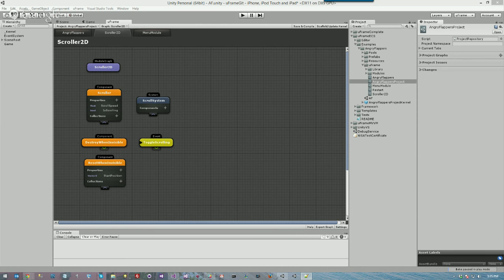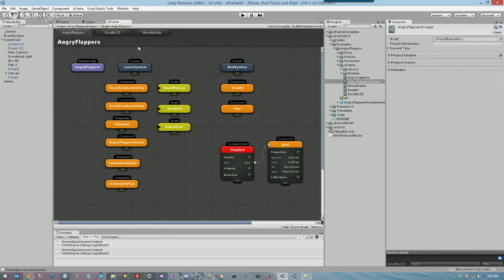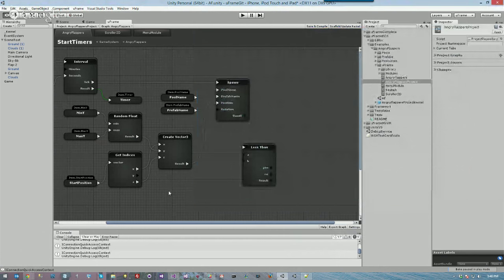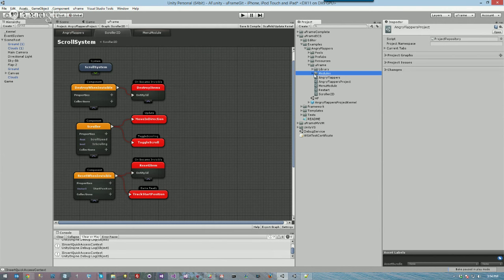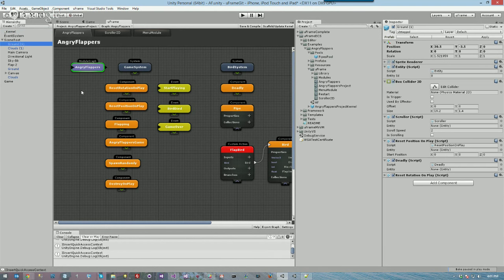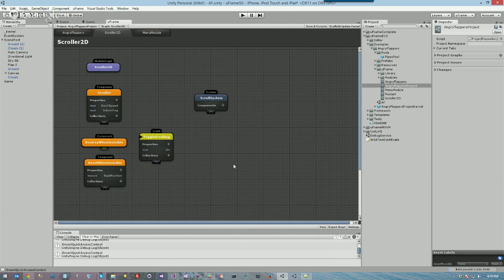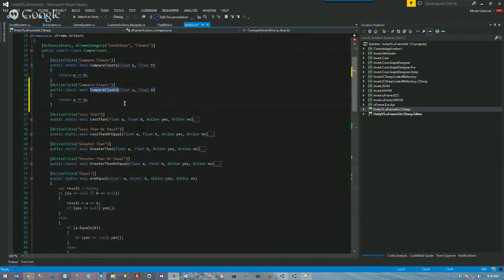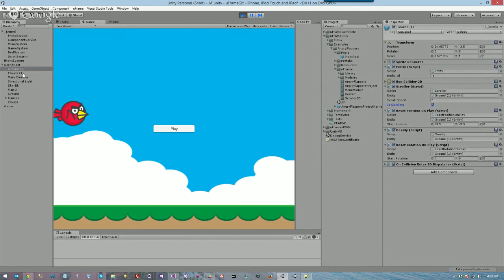uFrame ECS Talk, and Demo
In this demonstration we will go over uFrame ECS in its current state and take questions, ideas, or anything else related to ECS.